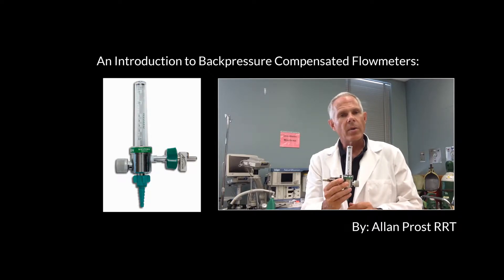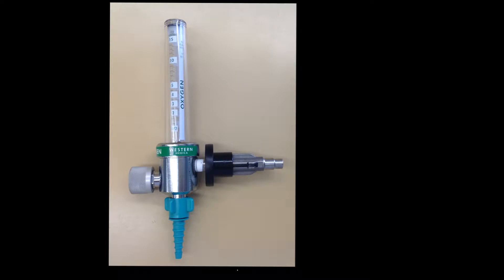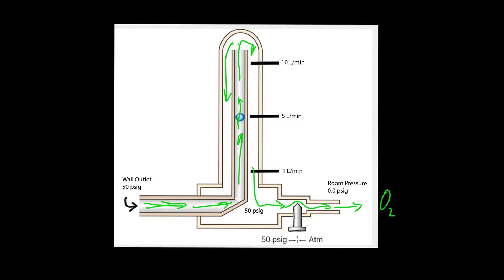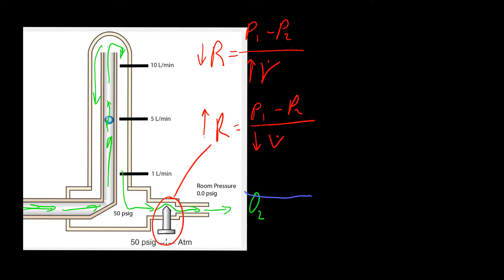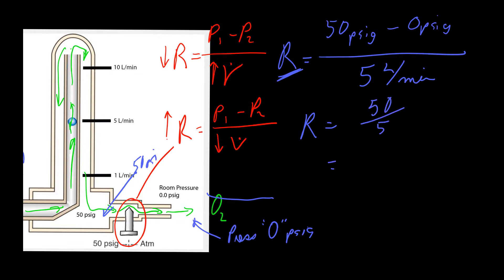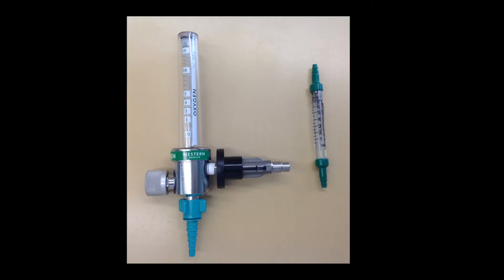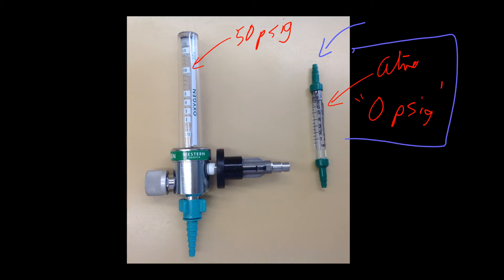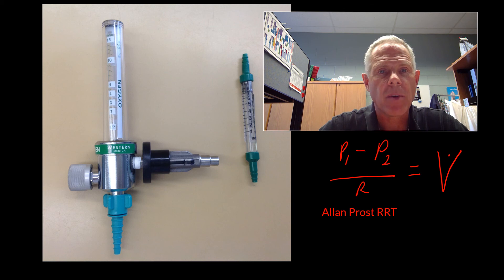Backpress Comp Flowmeters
This video explains the concepts around back-pressure effects on flow meters to deliver medical gases to patients. The physics and equations relating to flow, pressure gradients, and resistance are explained.